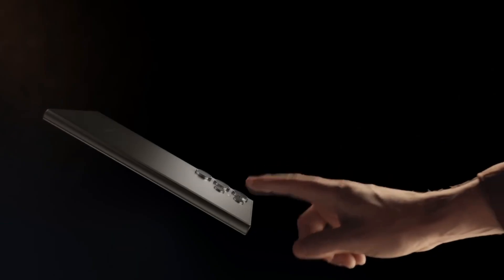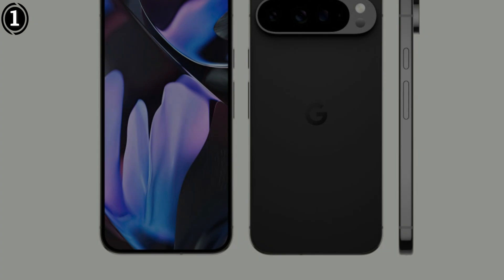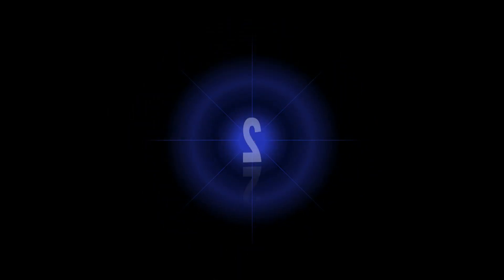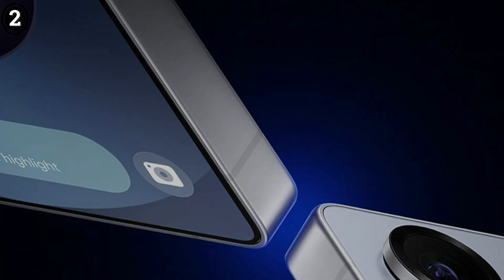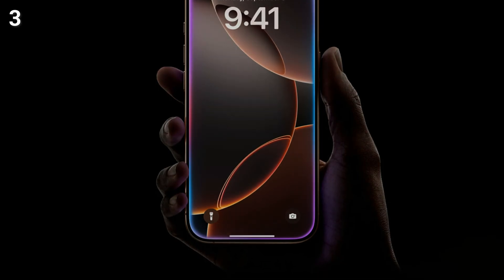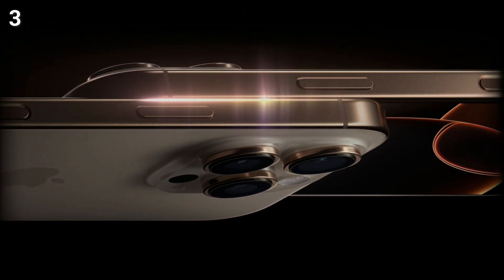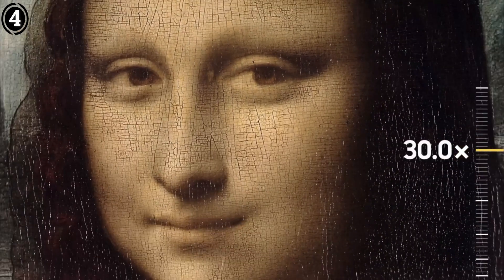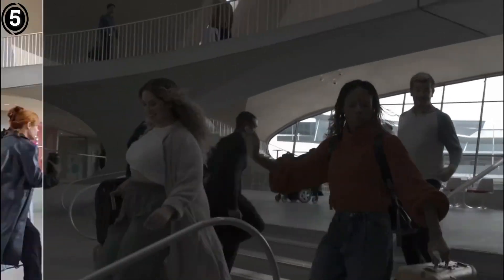Top 5 Best Phones for Astrophotography 2025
Are you thinking of buying the Best Phones for Astrophotography? Then the video will let you know what is the Best Phones for Astrophotography on the market right now.

Initially, they have worked with tons of traditional Best Phones for Astrophotography. However, finally, they narrow down the list with the five top-notch products by considering the design, features, usability, and overall performance.

To provide you the Best Phones for Astrophotography , our team never forgets to check the record of the manufactures. That’s how we have chosen the Best Phones for Astrophotography that you can rely on. Let’s dive into the video reviews to get your best desire products.